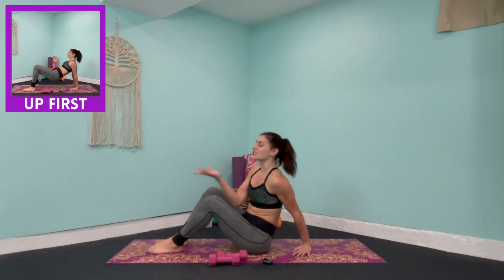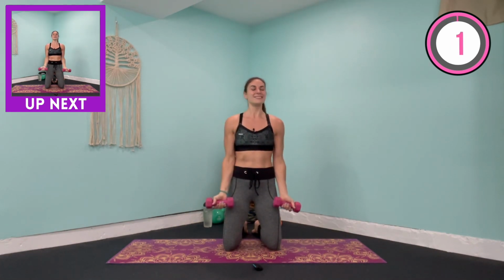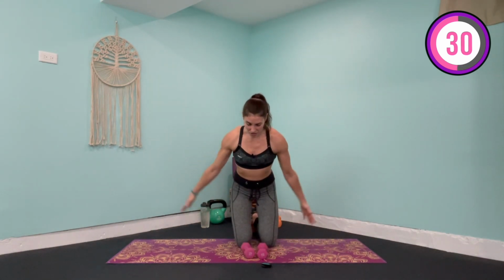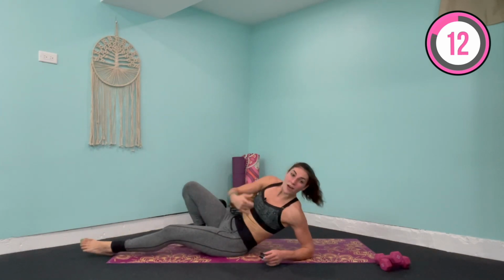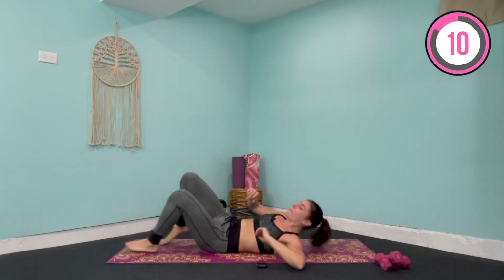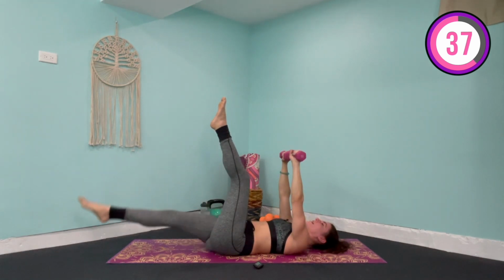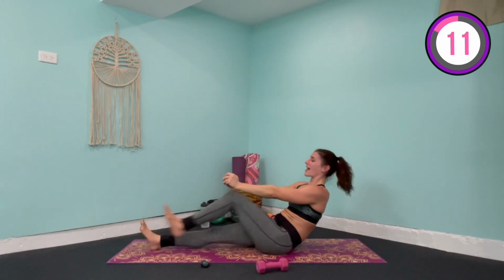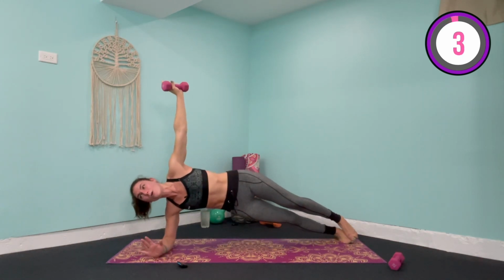Upper Body ABS & ARMS (Lose Belly & Arm Fat!) • 30 Minute Workout at Home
This 30 minute upper body combo will help you lose belly fat and tone your arms from home! The exercises in this workout will help you get toned abs, a smaller waist, and lean sexy arms! This workout is for anyone at any level and modifiers will be given throughout for beginner to advanced.
Ready to feel the burn in your abs and arms!? Hit play and let's begin!

EQUIPMENT:
For this workout we will be using a light weight pair of dumbbells (2-5 lbs) or a pair of filled water bottles as substitute.
If you are just starting out, it is perfectly fine to do this workout without weights!

FORMAT:
Circuit 1: 10 Minutes - Arms
Circuit 2: 10 Minutes - Abs & Waist
Circuit 3: 10 Minutes - Total abs & arms Mashup!

This is the second workout of the Fit For Fall Series! There are 4 more 30 minute workouts on the way, new workouts will be released every Wednesday at 1PM EST. Find out what's coming up next and when by checking out your guide for THIS series in the link below!

Catch up with...
Day 1: Full Body without Equipment

If you want to double up on your results with another one of my workout programs, check out my recent SCULPT & STRENGTHEN playlist! You can add these 30 minute routines into your weekly workout schedule!

⭐️ TIPS FOR GETTING RESULTS FROM YOUR WORKOUTS
• If you're trying to lose weight, you will want to be in a MODEST calorie deficit (no more than 500 calories per day, and for no longer than a 3 month span). Don't overdo it! Undercutting your calorie intake can actually result in a slower metabolism and slower muscular development. Opt for nutrient dense, whole foods and avoid processed or frozen foods.
• Include a source of protein with each of your meals or snacks. This will help you build muscle and keep your energy and hunger cravings stable.

Need a protein shake and don't know what to get? Feel free to use what I use!